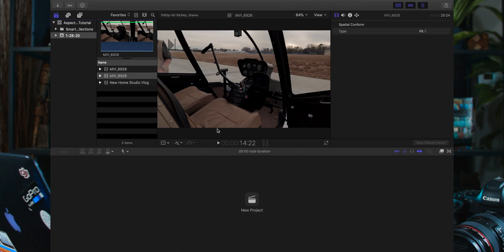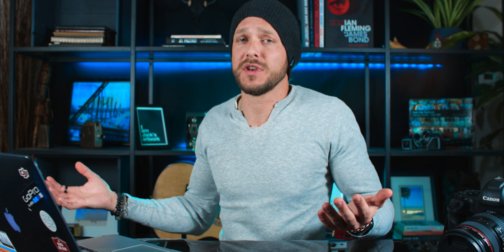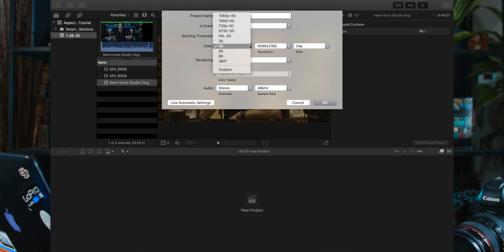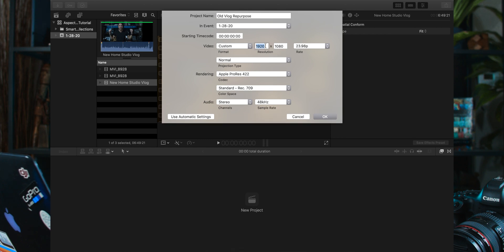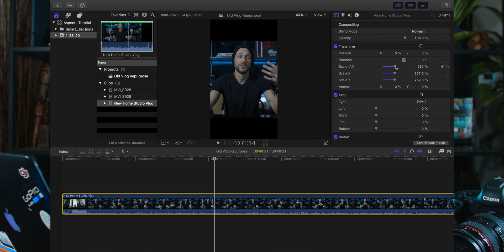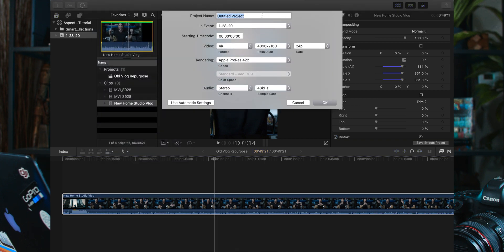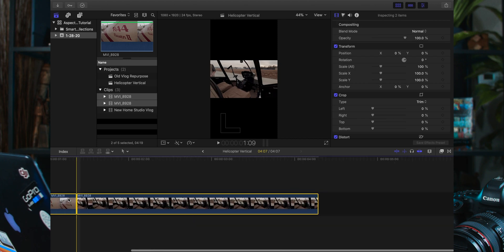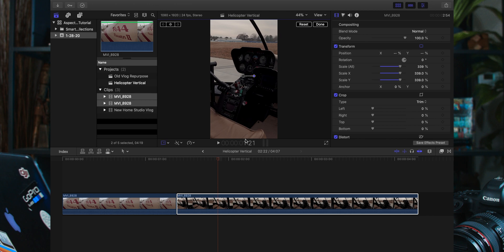How to Edit Vertical Video Footage in Final Cut Pro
How to Edit Vertical Video Footage in Final Cut Pro. It's easy, whether you are wondering how to edit vertical video on Final Cut for Instagram, Linkedin, Facebook, or any other platform, this video will show you how to change your aspect ratio very very easily.

Thanks stopping by! If there is anything you have a question on, or would like to see me do a video on, drop it in the comments below!